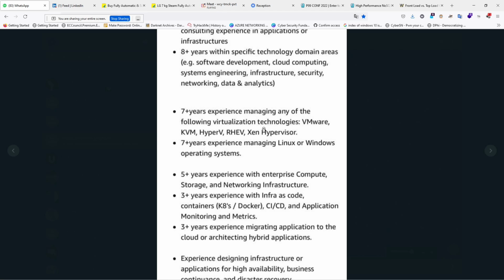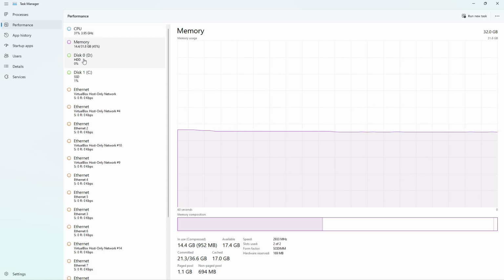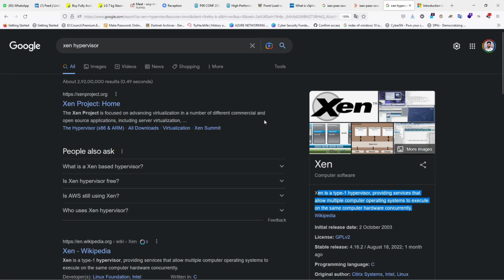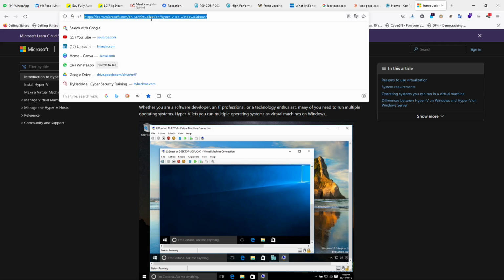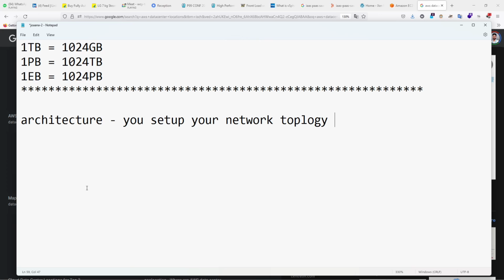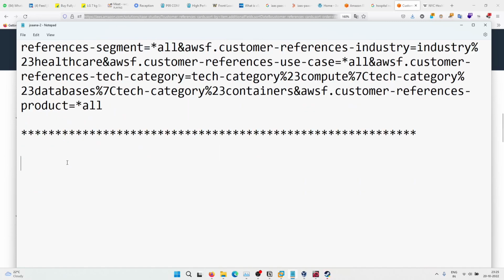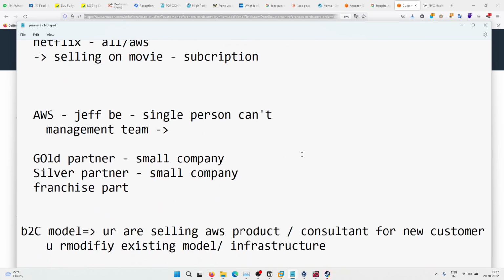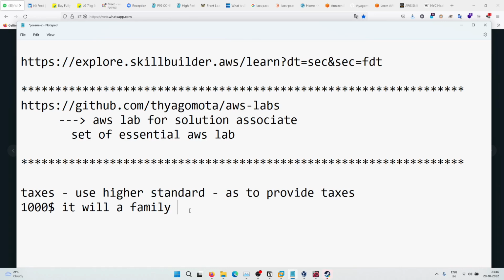AWS Lecture 2 | Virtualization in Cloud Computing || What is Virtualization in Cloud Computing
Cloud Computing Virtualization Technology | Master the Future of Computing!

This video breaks down virtualization—a core concept in cloud computing. Learn how virtualization works, why it's essential for cloud infrastructure, and how it revolutionizes resource management and scalability. Perfect for beginners and tech enthusiasts looking to explore the power of virtual machines and the cloud!